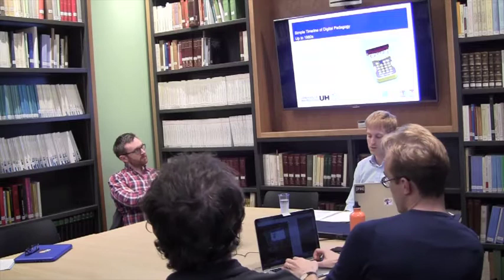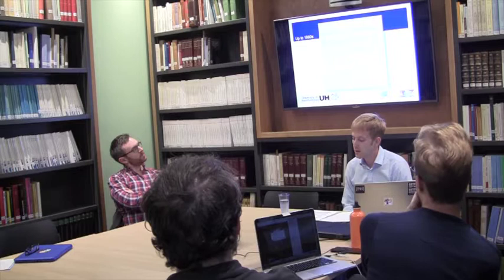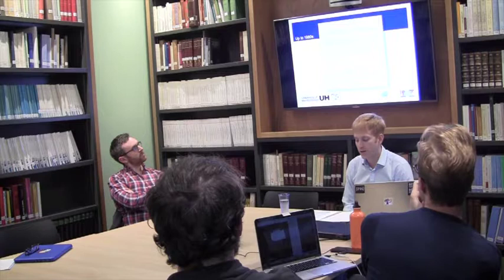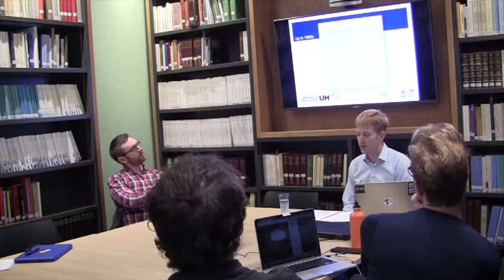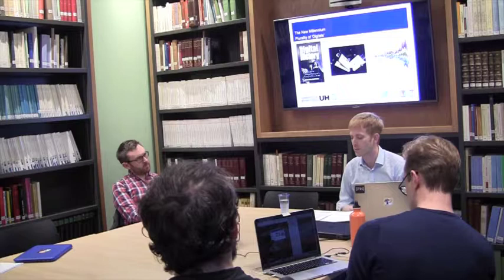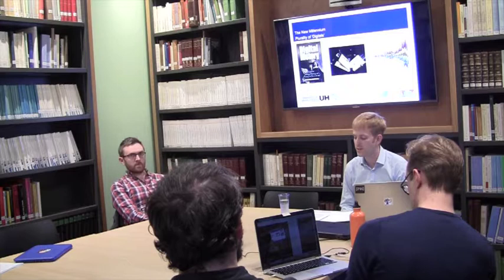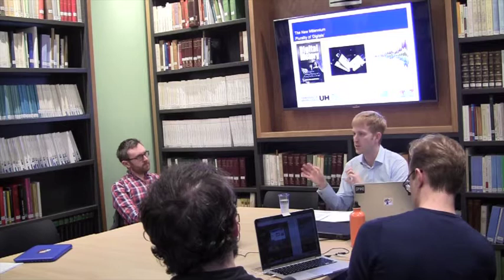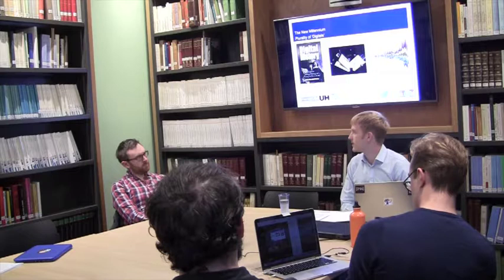The History of Learning Digital History, c. 1980-2017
17-10-17 Institute of Historical Research

Adam Crymble
(University of Hertfordshire)

Digital History seminar series